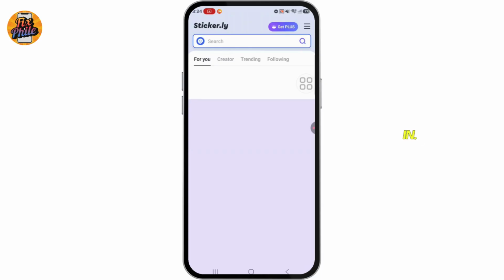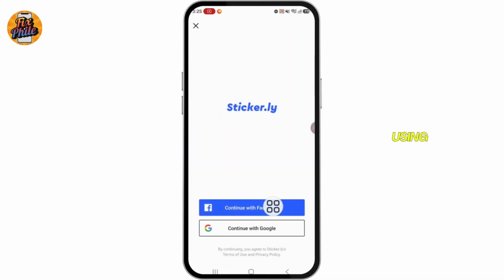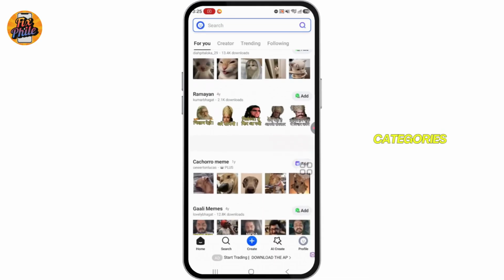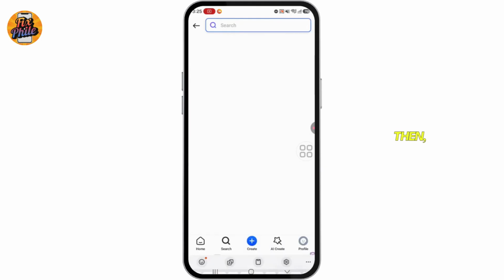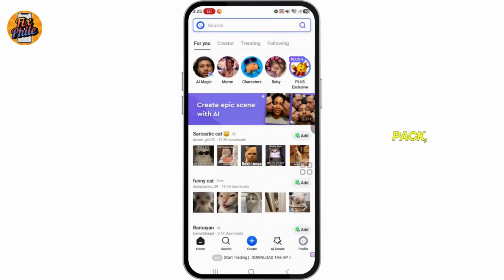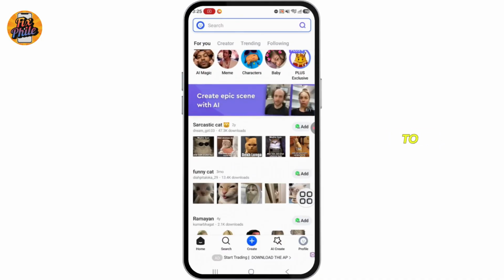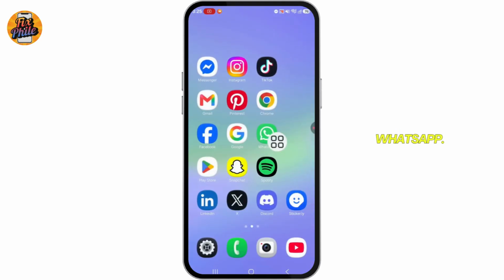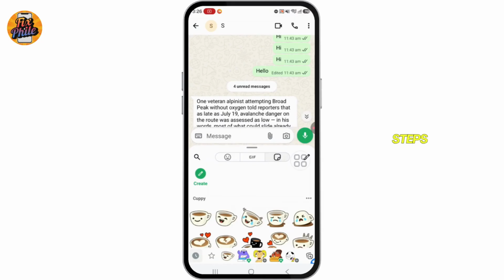How To Find the Best Sticker Apps for WhatsApp (2026) | Top WhatsApp Sticker Maker & Sticker Pack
Learn how to find and use the best WhatsApp sticker apps for custom stickers, meme stickers, animated stickers, reaction packs, and personal photo stickers on Android and iPhone.

Timestamps:
00:05 – Open the Play Store or App Store and Search for WhatsApp Sticker Apps
00:22 – Compare Popular Apps Like Sticker.ly, Wemoji, Sticker Maker, and WAStickerApps Collections
00:44 – Download a Sticker App and Choose or Create a Sticker Pack
01:06 – Tap Add to WhatsApp and Enable the Sticker Pack
01:22 – Open WhatsApp and Start Sending Your New Stickers in Chats
01:30 – Done

WhatsApp supports both downloaded sticker packs and custom-made stickers, making it easy to add more fun and personality to your chats. Follow this step-by-step guide to search for highly rated WhatsApp sticker apps, compare features such as animated stickers, meme collections, custom photo stickers, and sticker editing tools, then add your favorite sticker packs directly to WhatsApp. Popular options include Sticker.ly, Wemoji, Sticker Maker, and WAStickerApps collections, but the available apps and features may vary depending on your device, region, app version, and whether you use Android or iPhone.